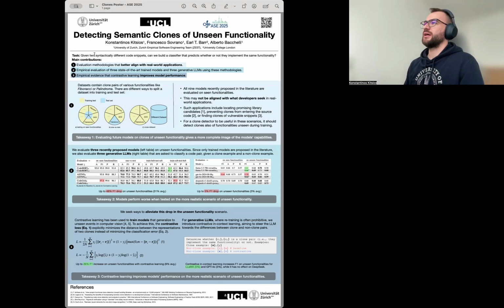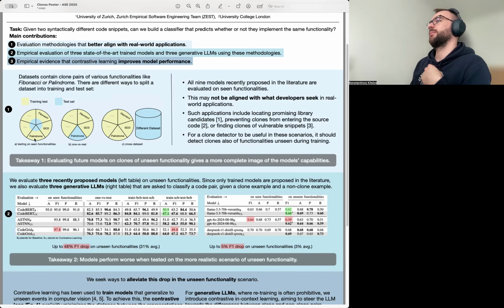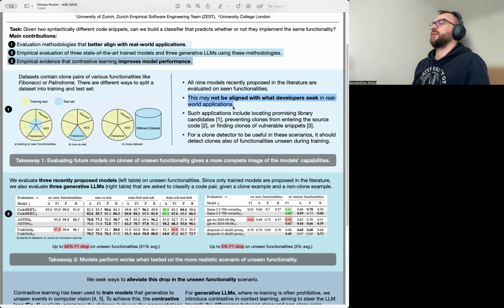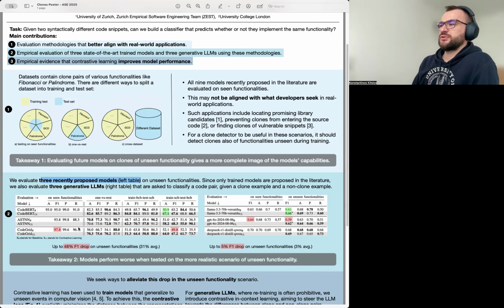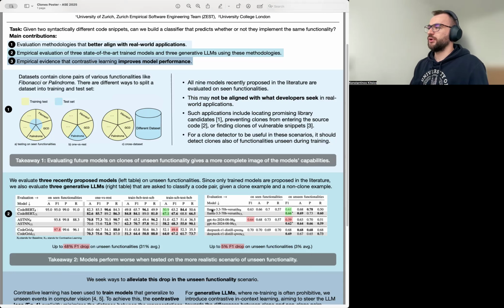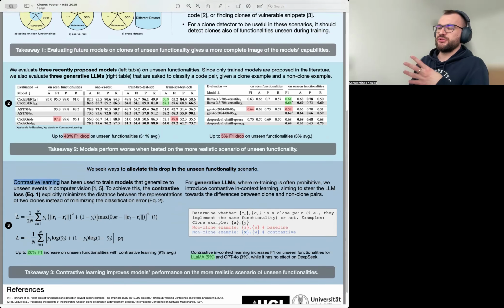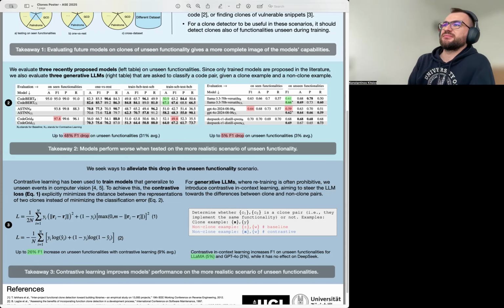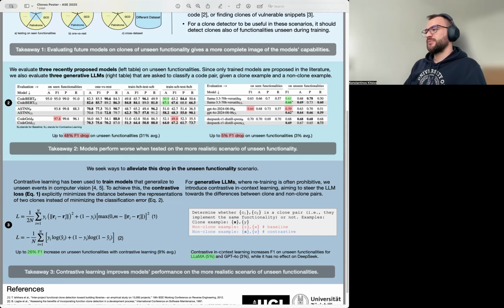Detecting Semantic Clones of Unseen Functionality - Poster Walkthrough (ASE '25, South Korea)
Video walkthrough of the poster for our paper "Detecting Semantic Clones of Unseen Functionality" that will be presented at ASE '25, South Korea.